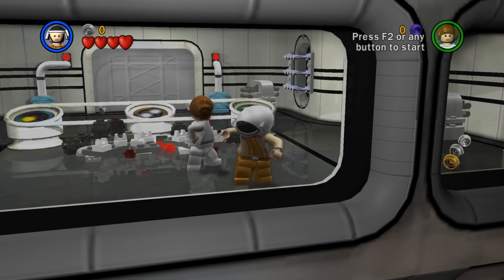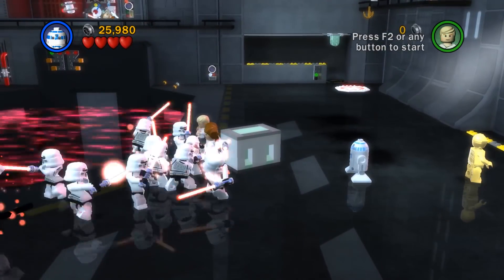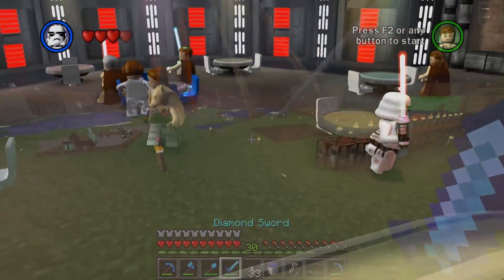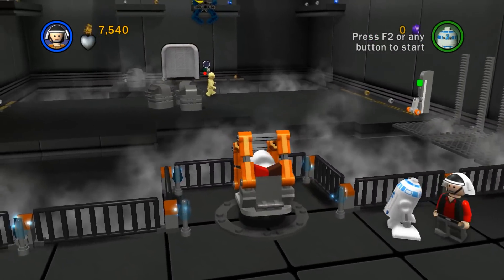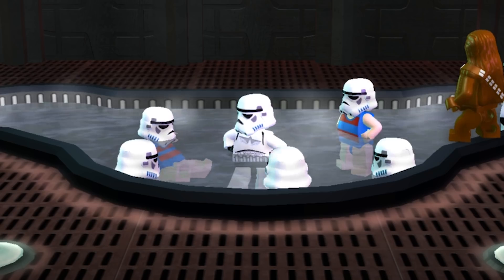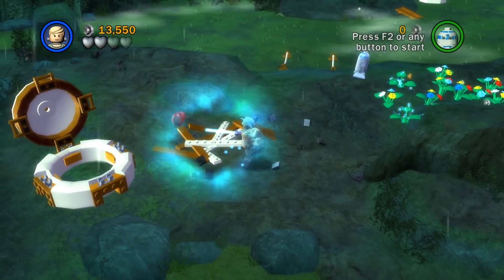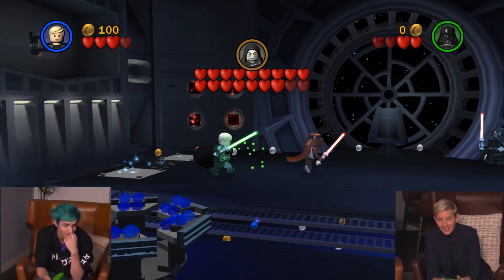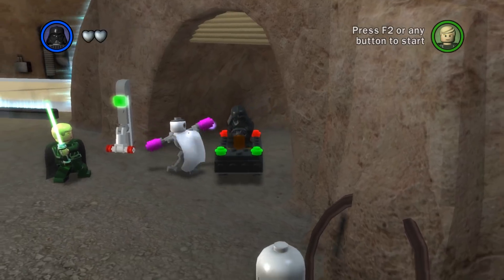Can You Beat Lego Star Wars TCS If Every Enemy Has A Lightsaber? (Original Trilogy)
The most iconic weapon in Star Wars is by far the lightsaber. The weapons of choice for Jedi and Sith, it takes great skill to wield one and normal people can't use them effectively. But what if there was an alternate universe where everyone could use a lightsaber AND everyone had the force. This is actually possible to do in Lego Star Wars The Complete Saga through modding. I decided to mod all the enemies in the original trilogy (stormtroopers, boba fett, imperial officers, tusken raiders, etc) to carry a lightsaber and use Luke Skywalker's combat style. This video is all about the entertaining stuff that came out of that playthrough.

If you enjoyed the video and would like to see more lego star wars and other challenges, be sure to subscribe and like the video because it helps get the video more traction in YouTube's algorithm.